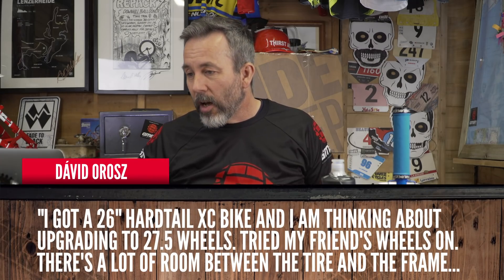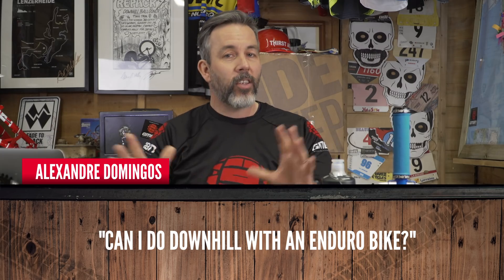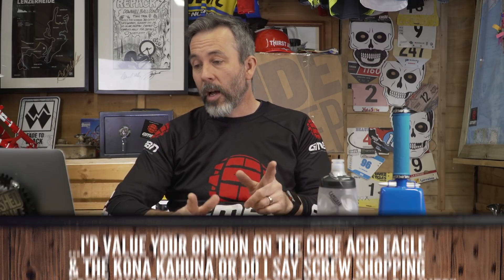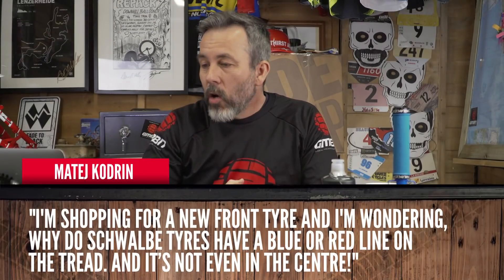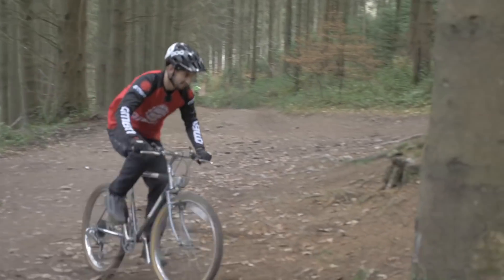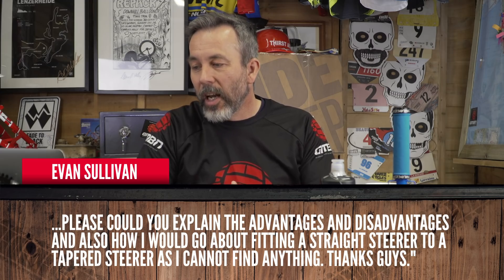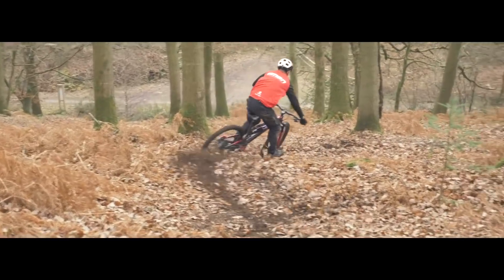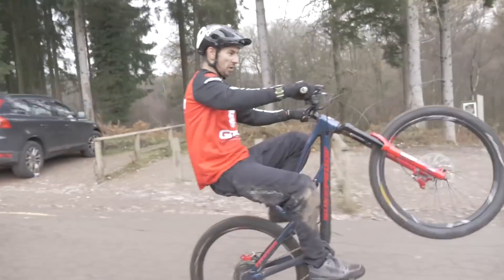Can You Shred On A Rigid Bike? | Ask GMBN Anything About Mountain Biking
Is it possible to upgrade from 26” to 27.5” using the same frame and fork? Can you ride downhill on an enduro mountain bike? Can you race cross country on a fully rigid MTB? Martyn is in the shed to answer these questions and more in this weeks Ask GMBN!

Don't forget to submit your questions in the comments below using the hashtag

If you'd like to contribute captions and video info in your language, here's the link 👍

Bateleur - Dust Follows
Bring the Rain Inside - Jones Meadow
Monkey Throw Monkey - Arc De Soleil
Whip Whoosh 4 - SFX Producer
Your Good Lies (Instrumental Version) - Daniel Gunnarsson